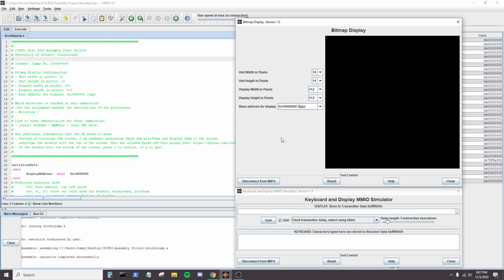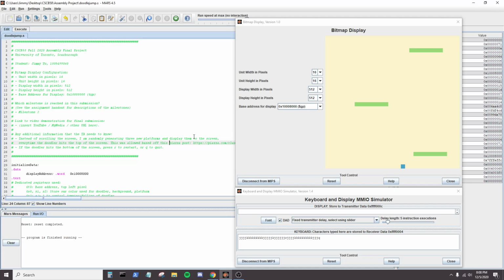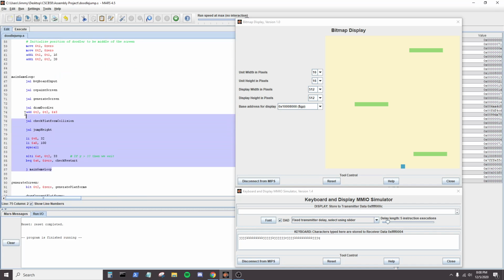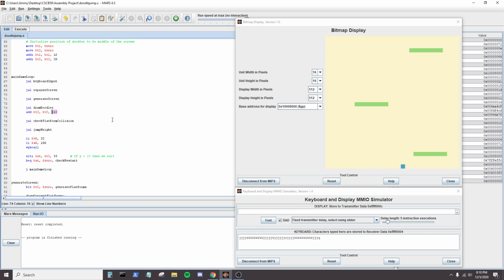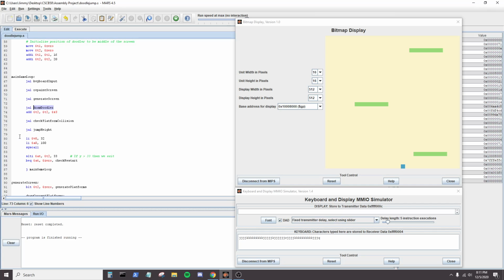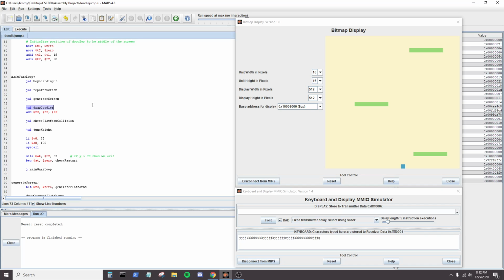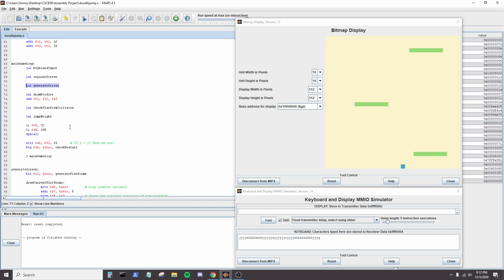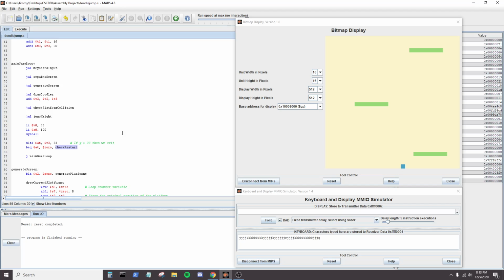doodlejump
CSCB58 Assembly Project